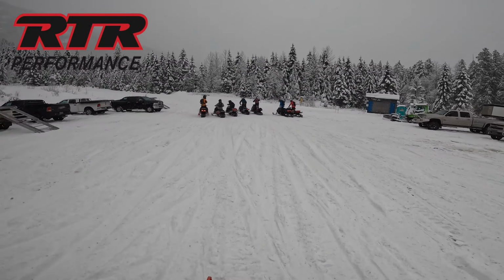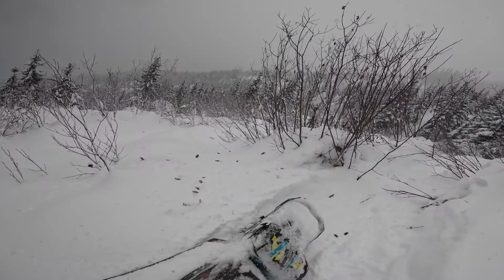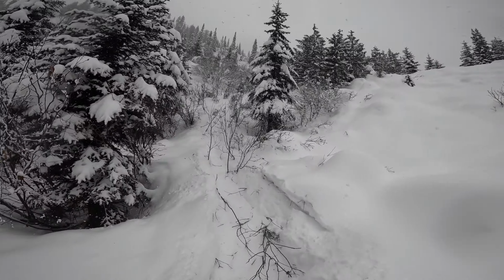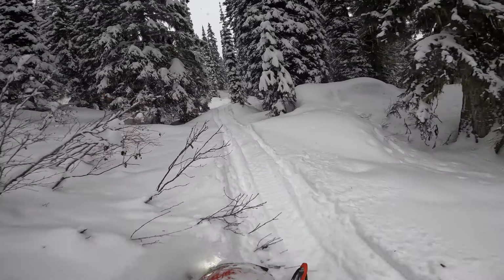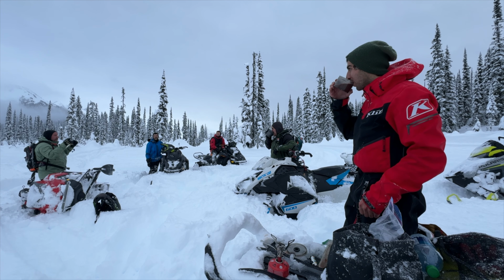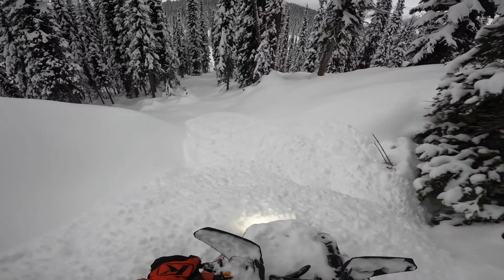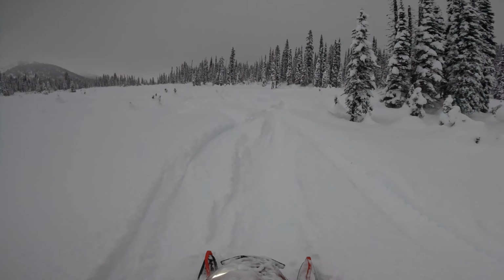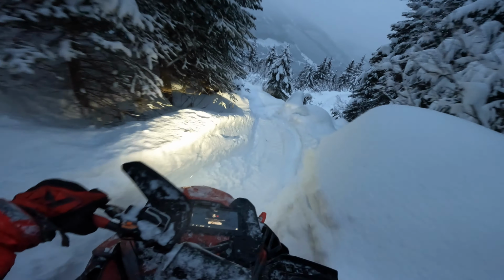Busting Through The Jungle Into A New Zone!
Watch along as the group tries to ride into a new riding area through alder shrubs and steep terrain!

Klim- riding gear
RTR Performance
Cheetah factory racing- handle bar set up
Bullet proof welding- sled decks
Ice age performance- bomber rails
mountain lab gear
MSD